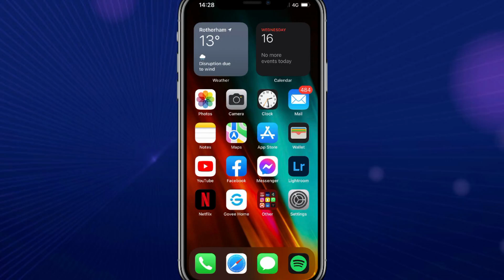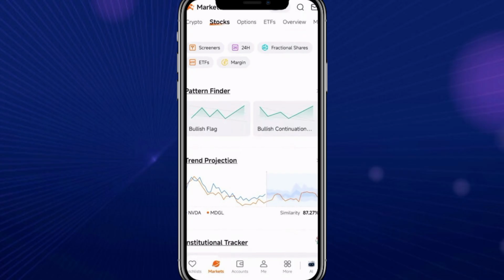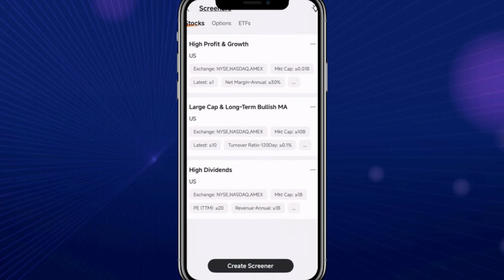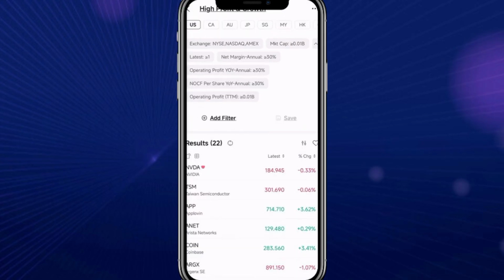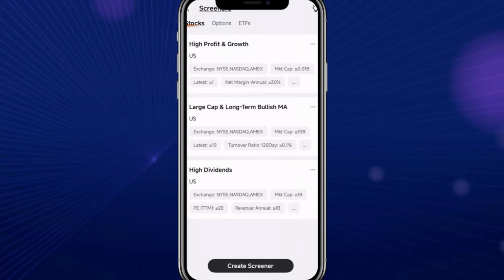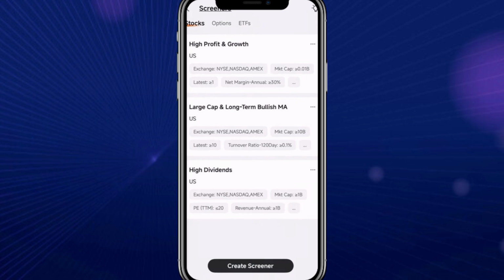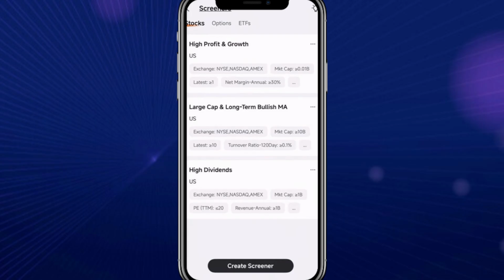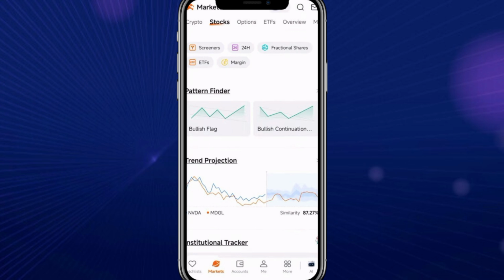HOW TO USE MOOMOO STOCK SCREENER 2026 (QUICK GUIDE)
In this professional tutorial, we will guide you through the process of using the Moomoo stock screener effectively. This powerful tool is designed to help you analyze stocks based on various criteria, making it easier to find investment opportunities that align with your trading strategy. Whether you're a beginner or an experienced investor, understanding how to leverage this software can significantly enhance your market analysis.

By the end of this video, you will gain insights into setting up the Moomoo stock screener, customizing your search criteria, and utilizing its features for maximum efficiency. Watch till the end to make the most out of your investment journey!